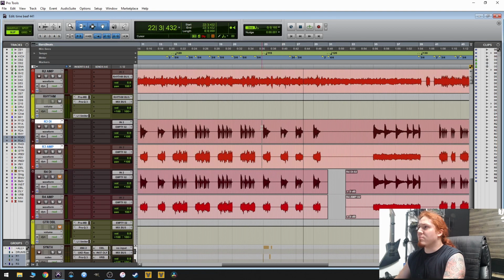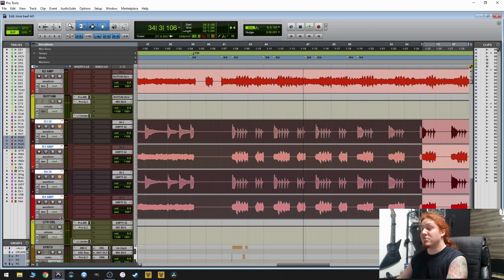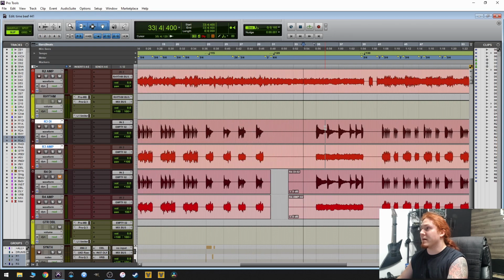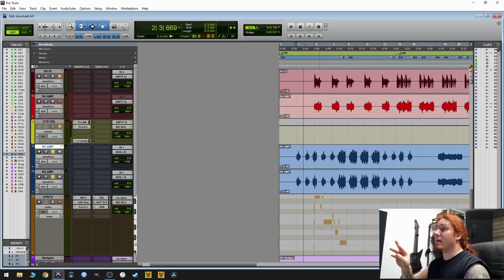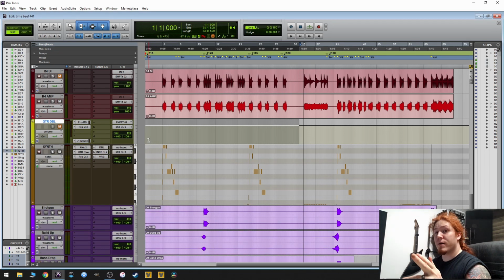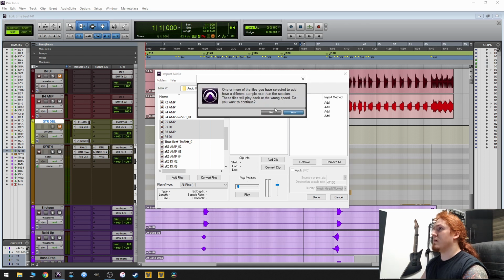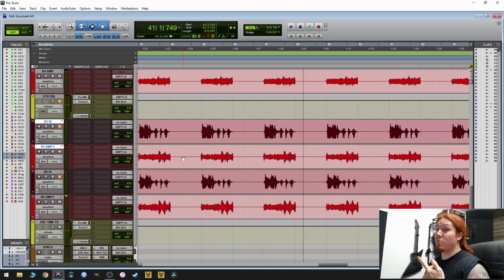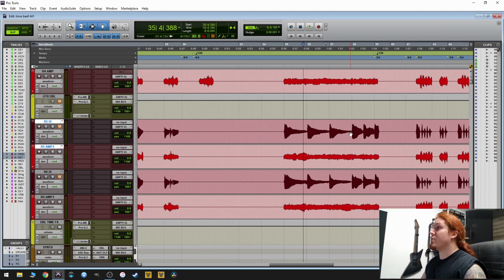Creating layers using Sample Rate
Take your guitar layers a step further by introducing artifact free time stretching with sample rate conversion. Similar to how people slowed down tape back in the day. I give you the digital equivalent. Add in some extra thump to those guitar tracks without extra mud. This technique blends extremely well with synths. You can download this song and stems to the layers